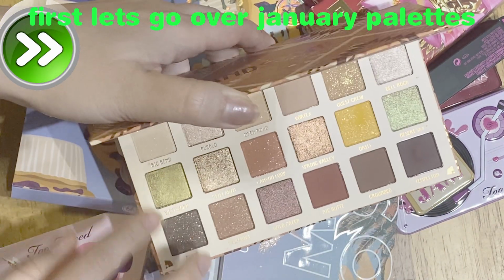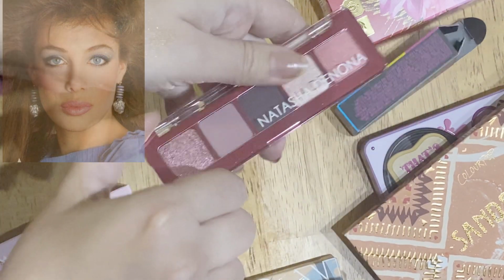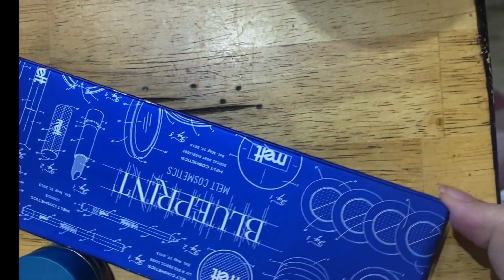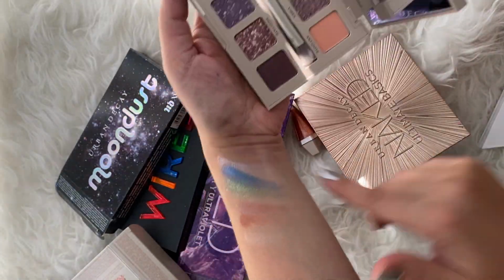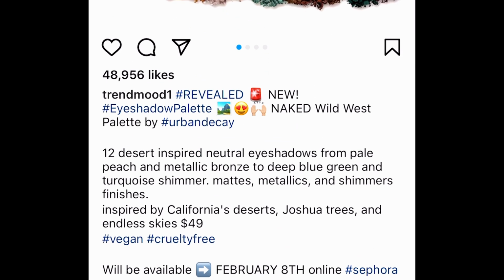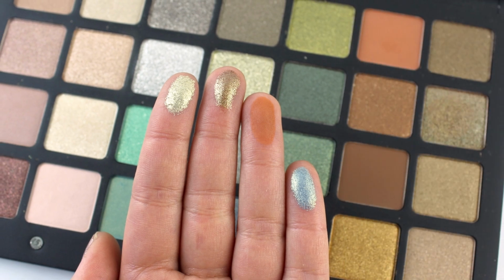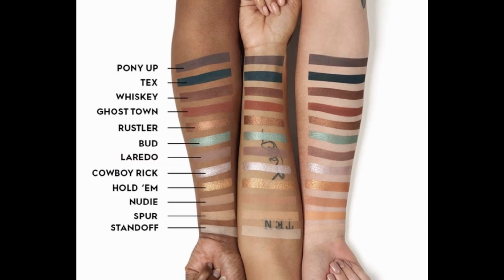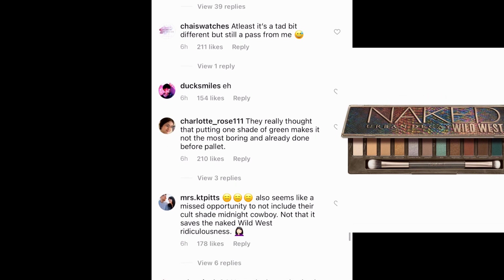Why I’m on the fence about the Urban Decay Naked WILD WEST palette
ok guys we are already in February 2021 and new releases  have never looked so meh! Today I’m going over my January faves and fails as well as talking about the new Urban Decay Wild West

Winner is randomly selected. If you are under 18 must have parents permission to enter.
Other entries are BONUS entries.If you have already gave me a way to contact you (ie: instagram handle) thats all, you're automatically entered each month as long as you're subscribed (YES also applies to people who have already won!)

 Winner will be contacted the next day I hit 4k and announced in my stories after they accept.

The winner has 24hrs to respond before a new one is RANDOMLY chosen. I love you all but I don't pick favorites, I let Excel do that for me!

Special thanks to my beautiful friend Panna she is amazing!